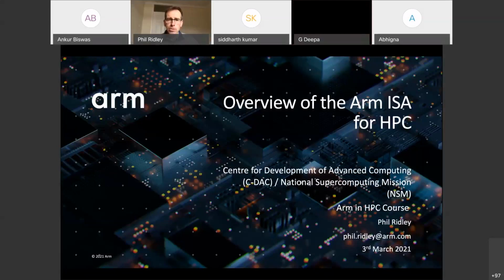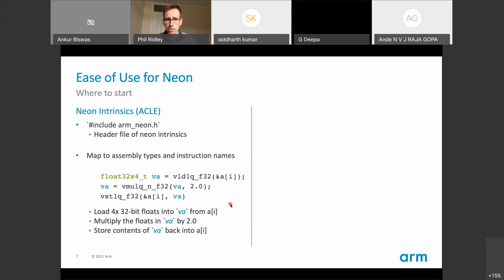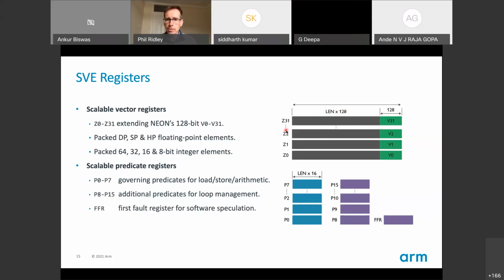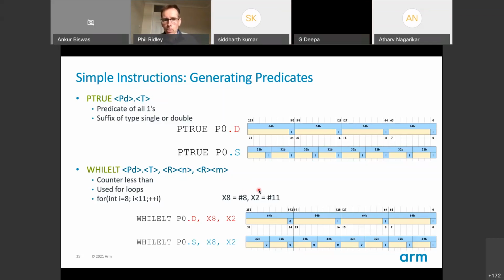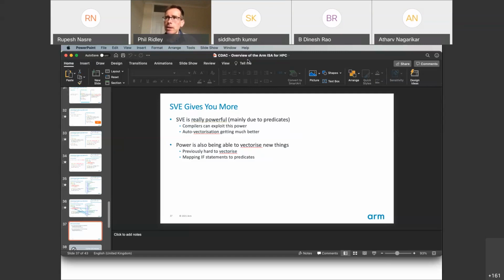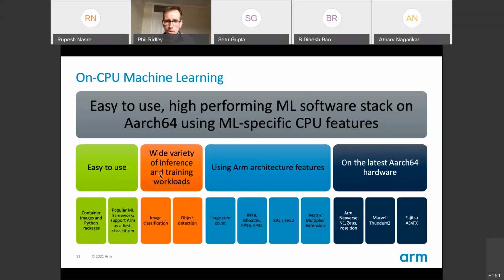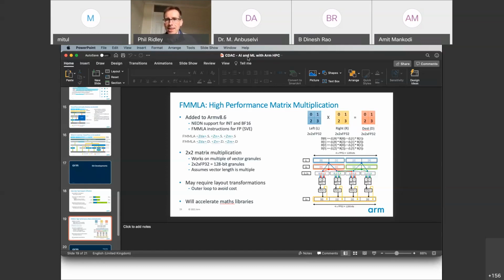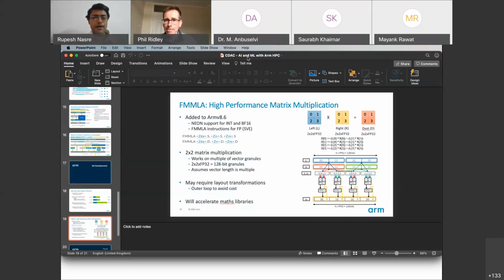NSM Workshop on Arm based HPC: Day 2: Phil Ridley.